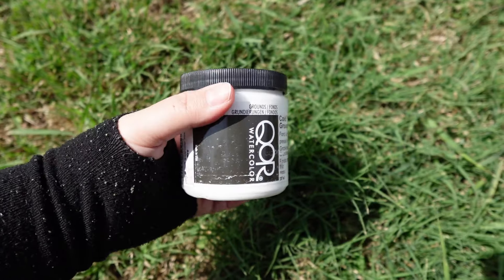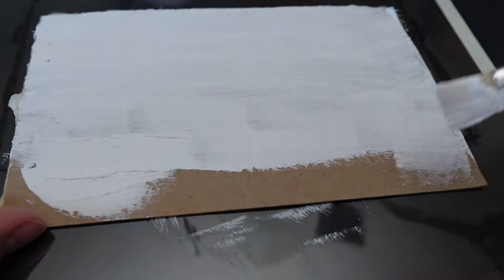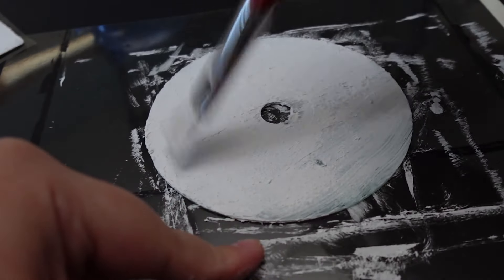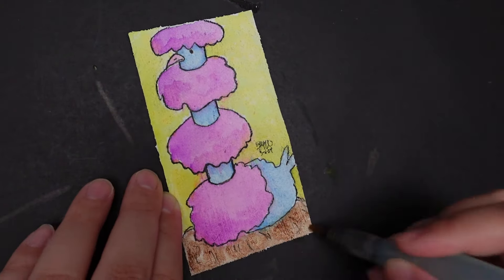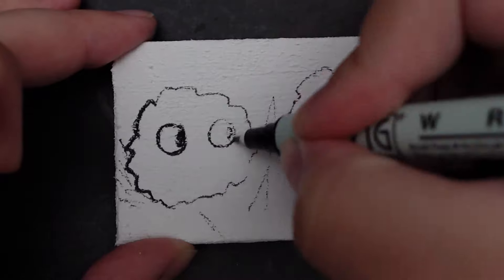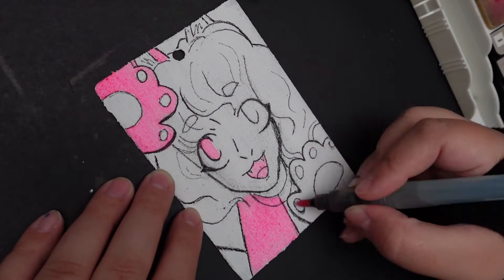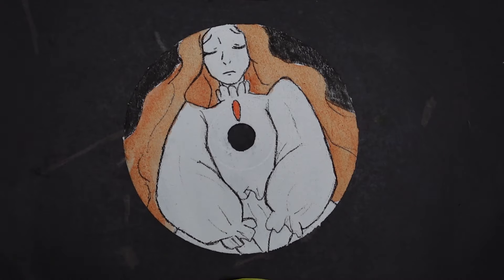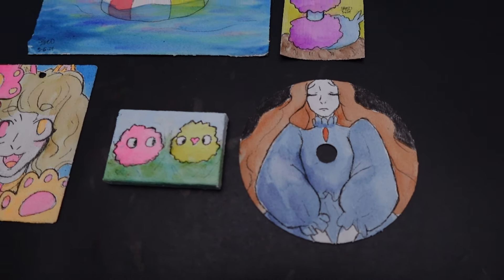Turning ANYTHING Into WATERCOLOR PAPER (Then Painting On It)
Today I'm playing around with Golden QoR Watercolor Cold Press Ground.
Can it really turn anything into watercolor paper?
Links to my Instagram TikTok and more can be found
TIMESTAMPS
0:00 - Intro
0:45 - Applying The Paste
2:12 - Macaroni Interlude
2:21 - Painting Time
2:32 - Copy Paper
3:15 - Cardboard
4:09 - Canvas
4:45 - Countertop Sample
5:38 - CD
6:28 - Finished Art and Final Thoughts
6:56 - Outro
Additional Music:
"Danse Macabre, Danse Macabre - Big Hit 1"